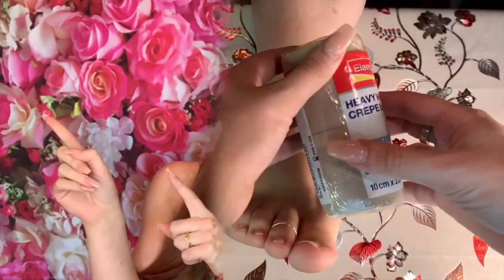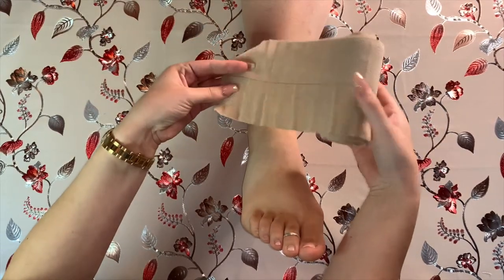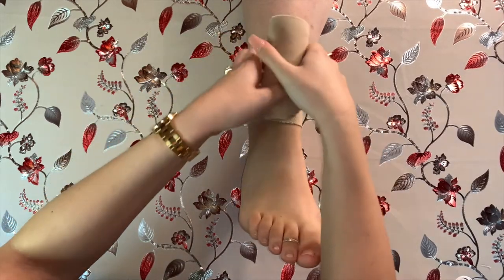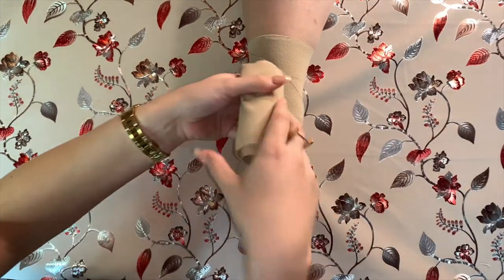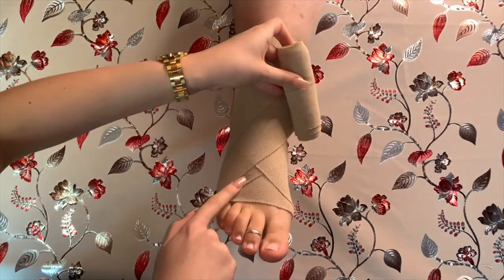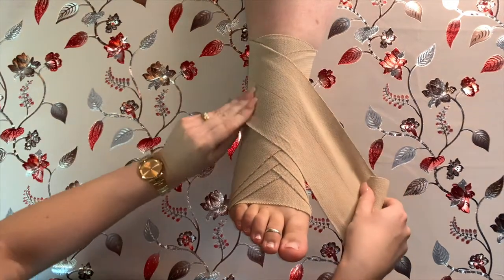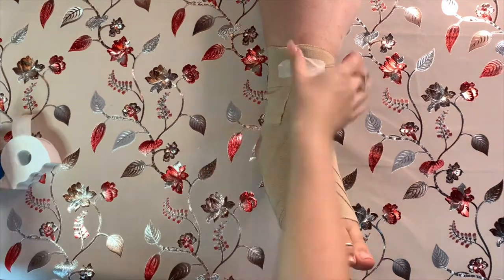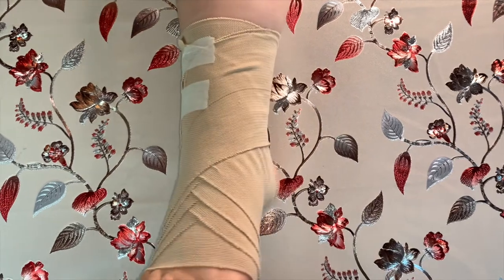HOW TO USE A COMPRESSION BANDAGE TO STRAP A SPRAINED OR TWISTED ANKLE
Hi everyone, this week we learn how to strap an ankle using a compression bandage. You can use this exact same technique to strap a child's ankle, just use a smaller-sized bandage.

video soundtrack ~
Morning Routine by Ghostrifter Official
🎵 Track Info:

Title: Morning Routine by Ghostrifter Official
Genre and Mood: Hip Hop & Rap + Calm